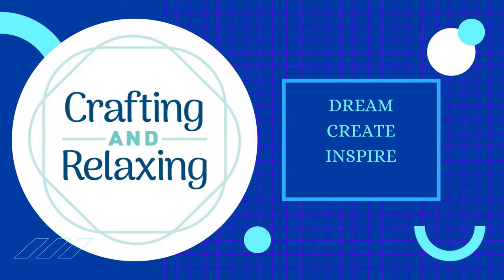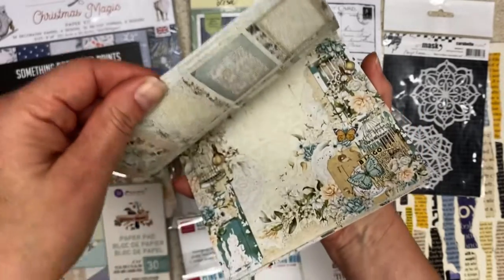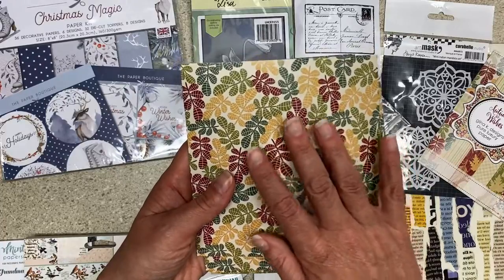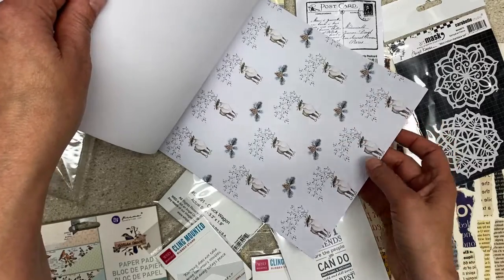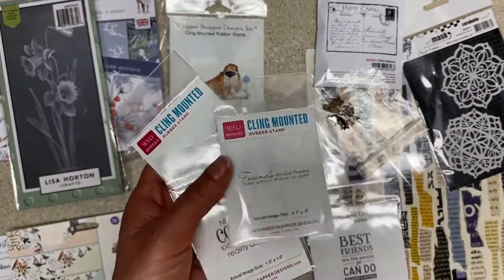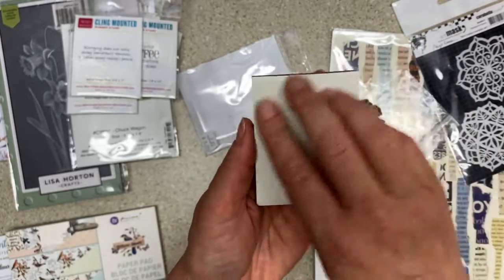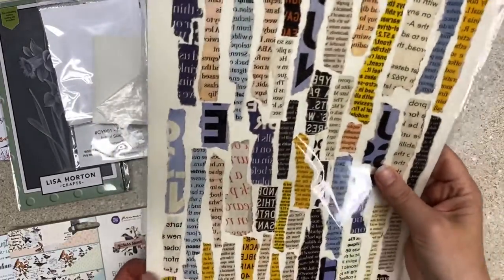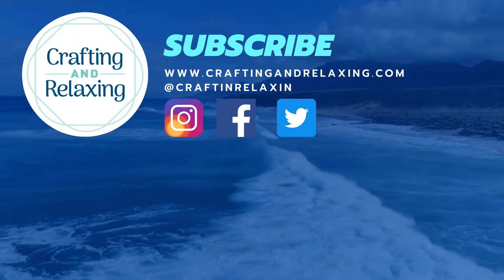Craft Haul - Creative Pals - Brookfield, Wisconsin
You can order online!!!
Whipper Snapper stamps are Made in US!!